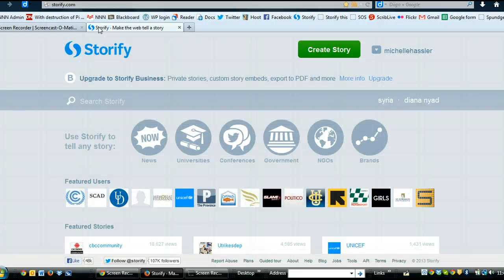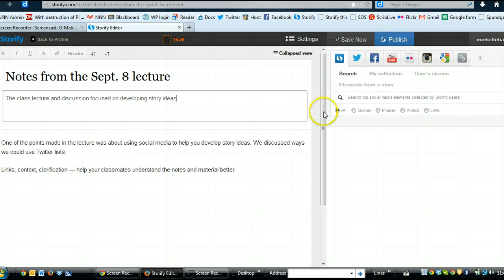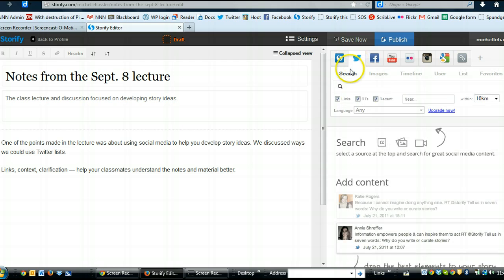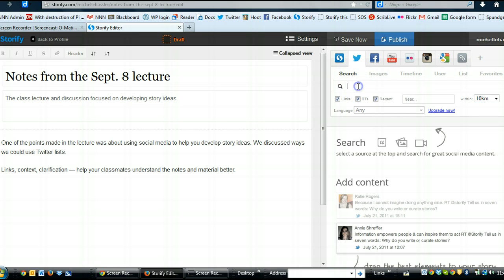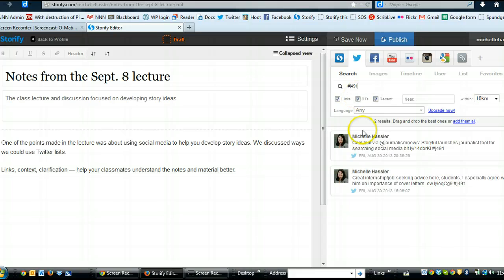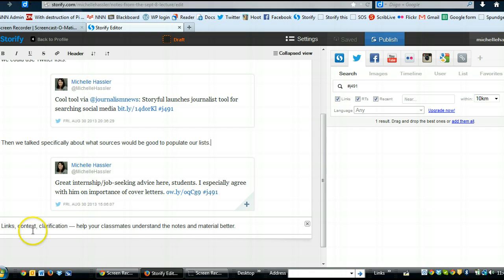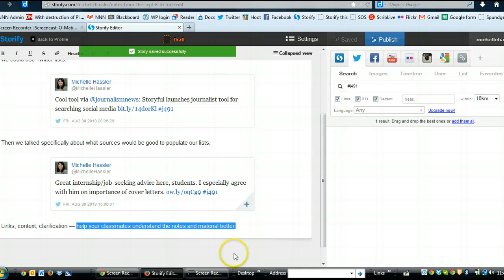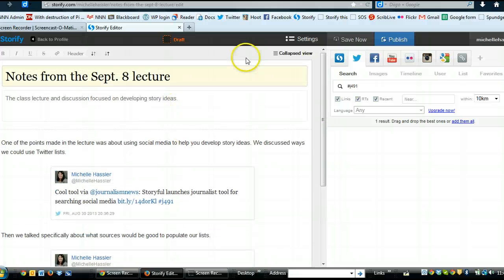Using Storify to curate class notes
How to pull in class notes from Twitter and curate them in a Storify.